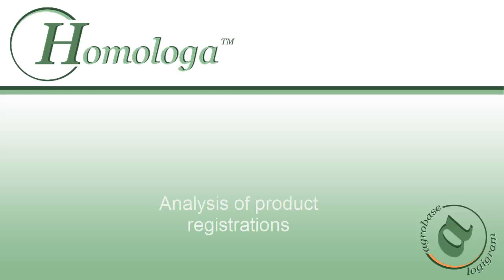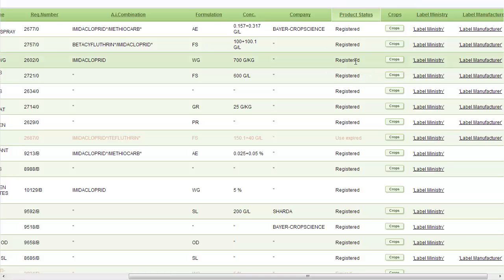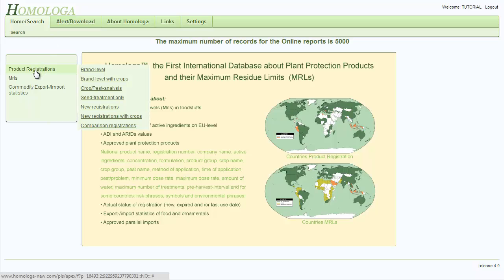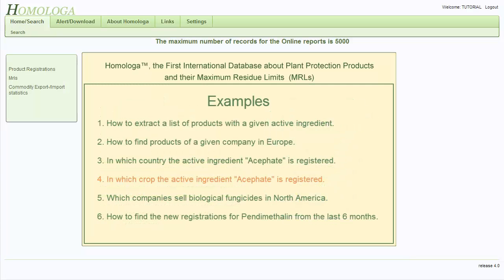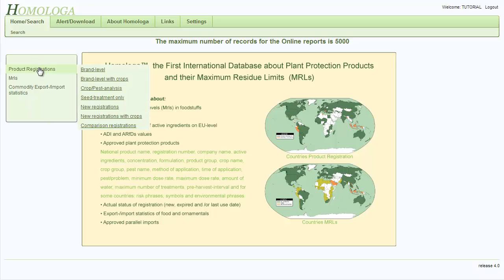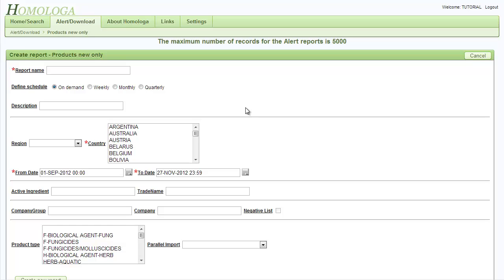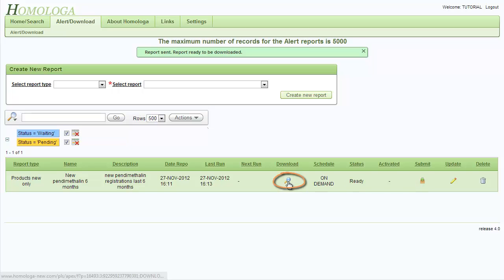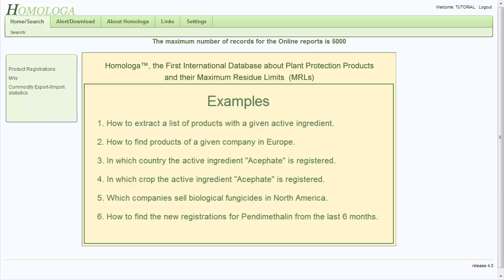Homologa v4 tutorial - Example - Analysis of product registrations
This is an example tutorial to show how the new version of Homologa can be used.